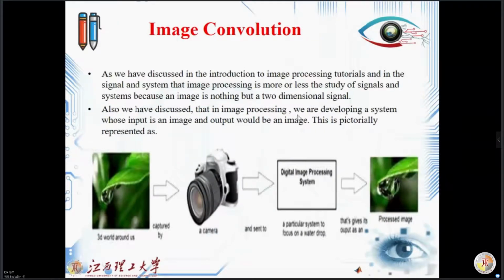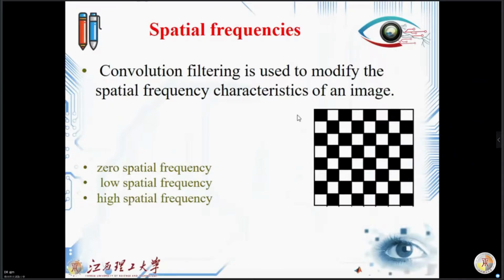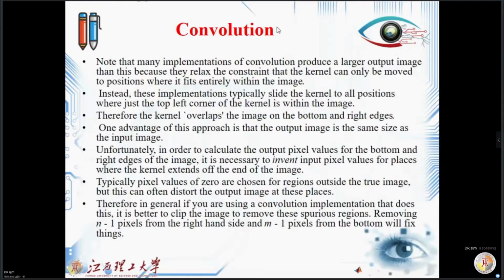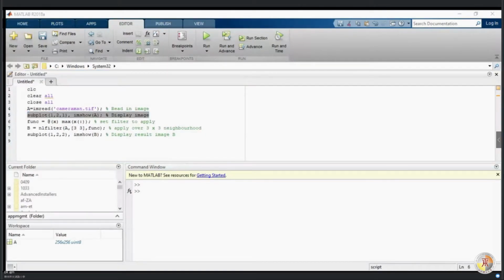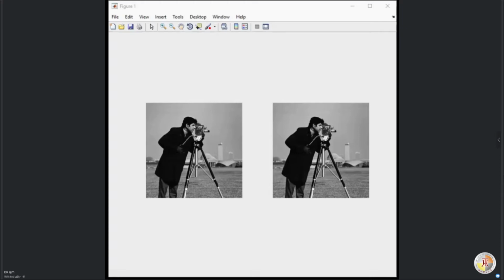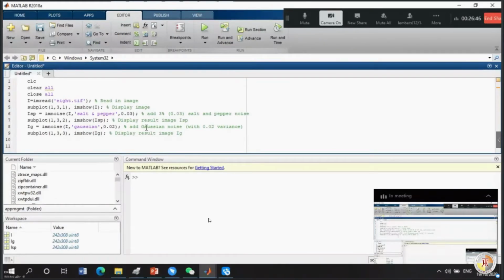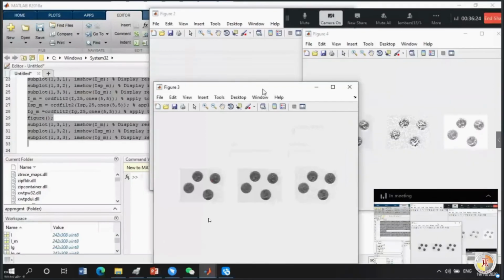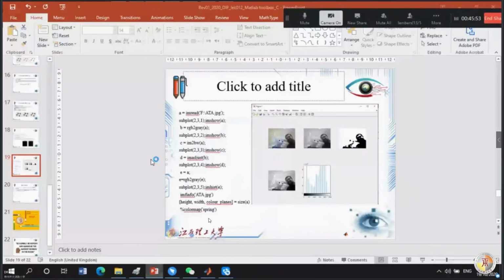Digital Image Processing Lecture 13 | Image Convolution | 江西理工大学 | Live Class Record